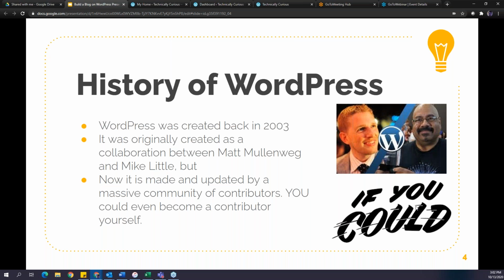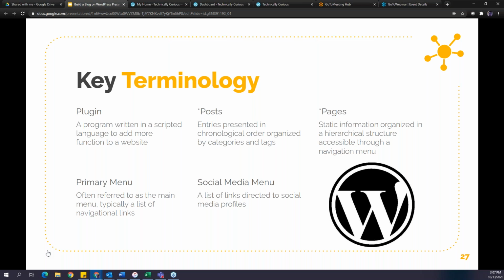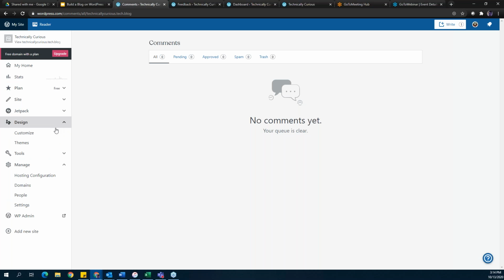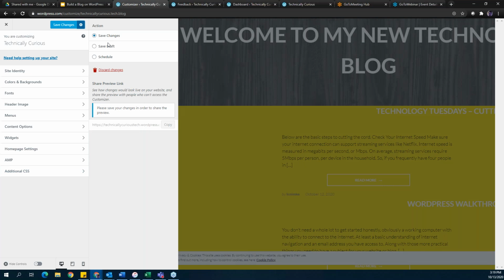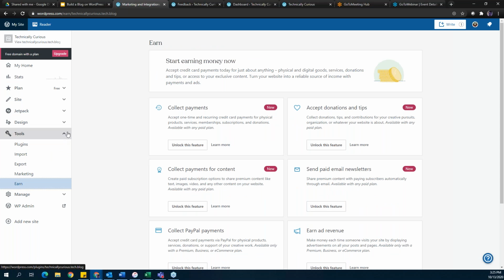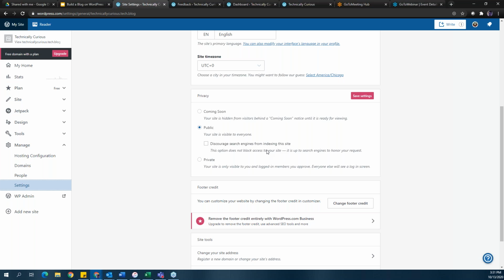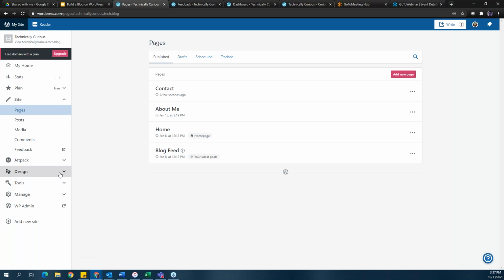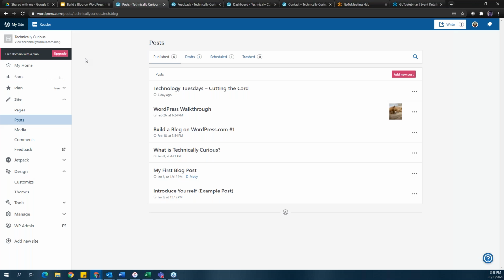Technology Tuesdays: Build a Blog on Wordpress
Explore how to build a blog on the most popular online publishing platform Wordpress.com.